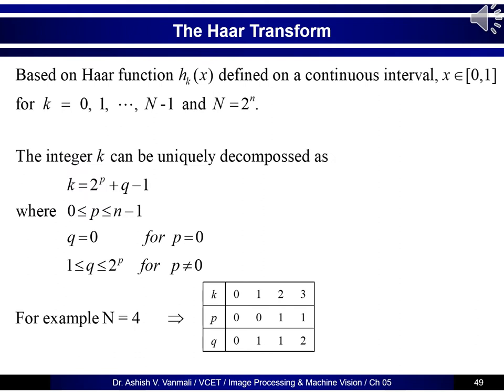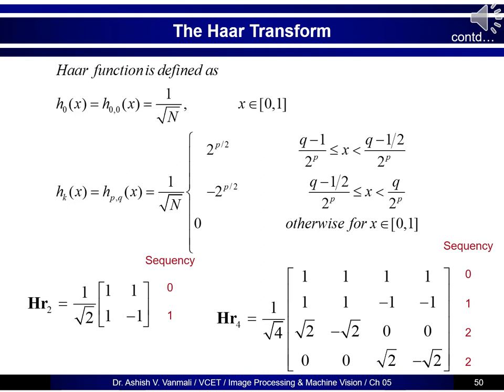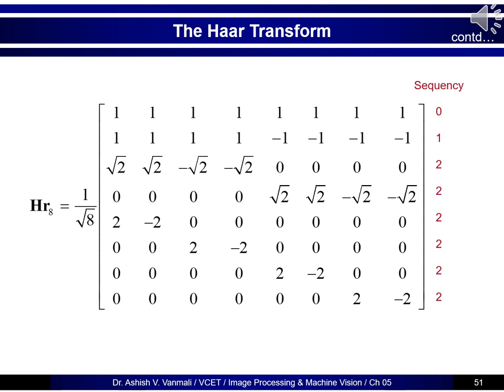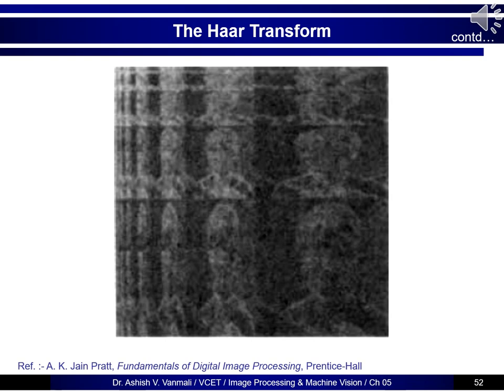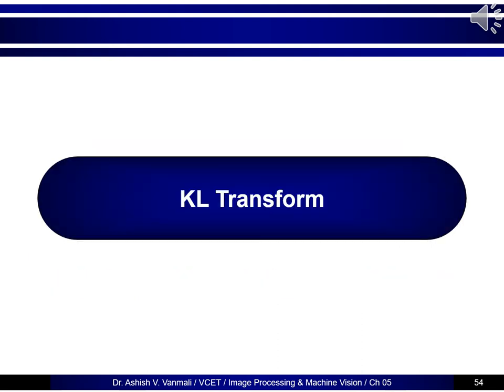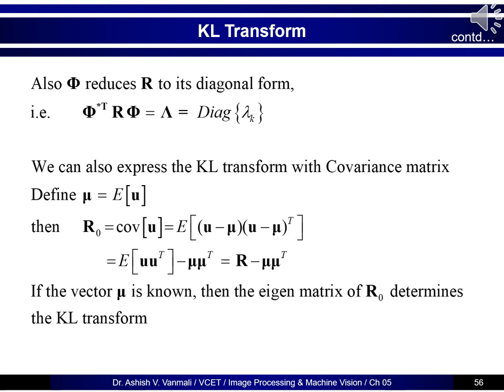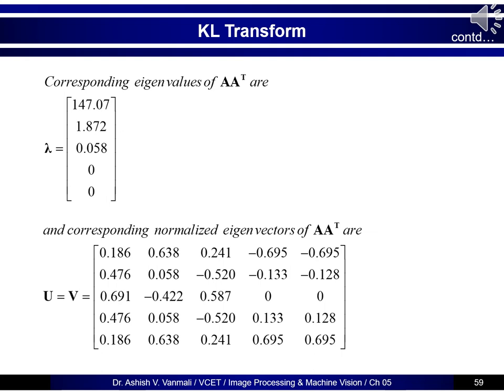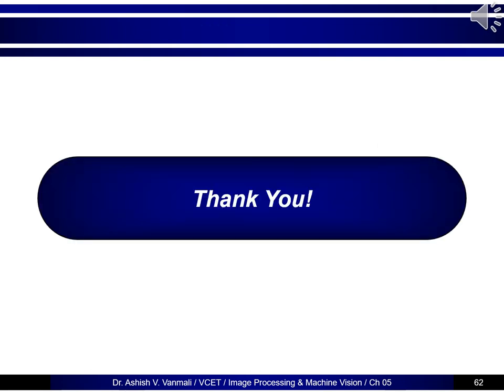Image Transforms Part 4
Video lecture (Part 4 of 4 video series)  on the topic Image Transforms